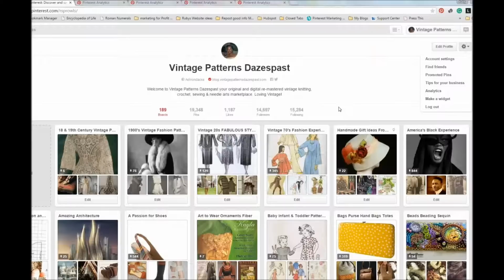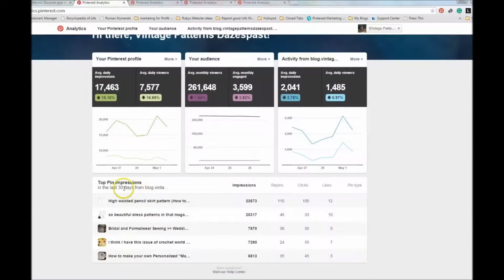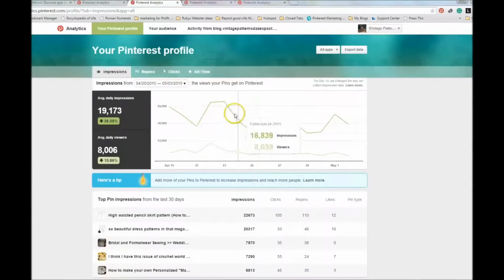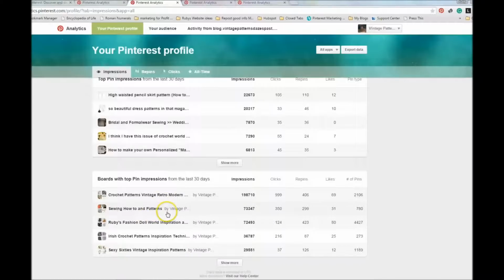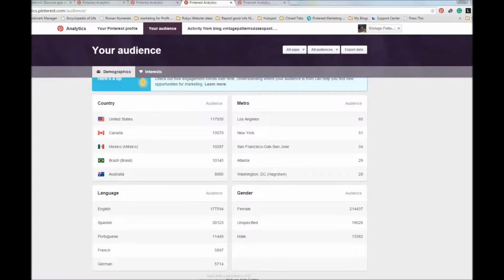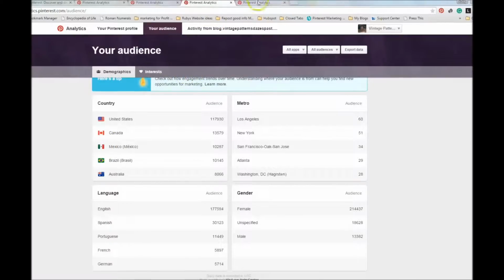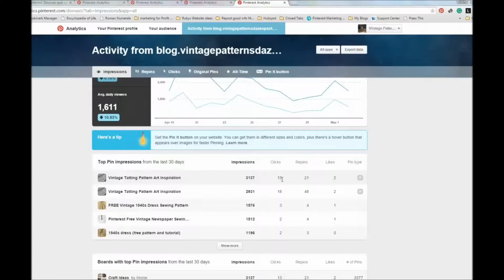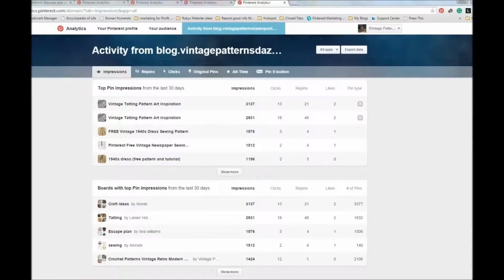Pinterest Analytics Business Guide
Pinterest Analytics - A Business Guide

Why should you use your analytics?

Because you will learn more about your audience and learn if Pinterest works for your business.

If you already use Pinterest let me know how you improved your engagement. If you are new to Pinterest be sure to look me up and take a look at my boards for ideas and inspiration. Getting things set up will take a bit of time but it will be well worth it.

Also remember that each Social platform is different, in this case, visuals are what drives passion, try it and tell me what you think in

I want to know what you think about the video, your ideas and thoughts about Pinterest Analytics.